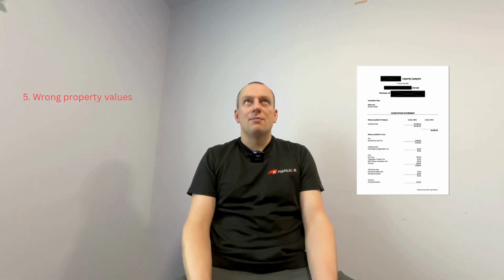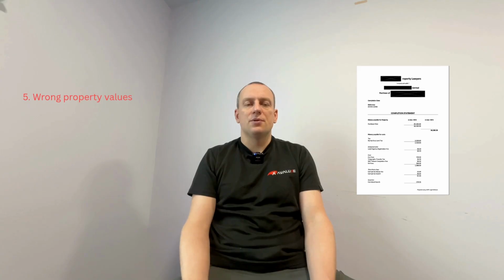Five Most Common Xero Property Mistakes And How You Can Fix Them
Property investors — is your Xero account working for you, or against you?
As a qualified accountant looking after my property investor clients, I’ve reviewed hundreds of Xero accounts for landlords and property investors. These are the 5 biggest Xero property mistakes which are holding investors back.

1. Blobbing properties together in the Profit & Loss and Balance Sheet
2. Falling behind on reconciliations
3. Not viewing reports regularly
4. Not adjusting rental income for agent fees
5. Showing inaccurate property values in Xero

I’ll show you how to fix each error, giving you clarity, accurate financial data, and peace of mind.

About Me:I’m David — Qualified Accountant, Property Investor, and Xero Expert. I help investors master property accounting, protect yield, and stay compliant.

Chapters:

00:00 Introduction
00:12  Blobbing properties together
01:06  Falling behind on reconciliations
02:00  Not viewing reports regularly
02:59  Not adjusting rental income for agent fees
03:47  Showing inaccurate property values in Xero
05:15   Work together